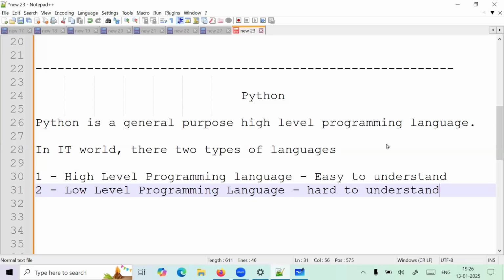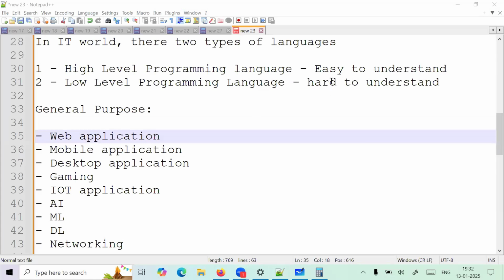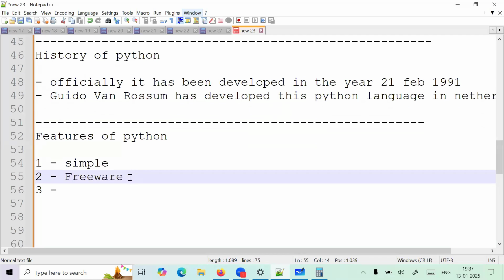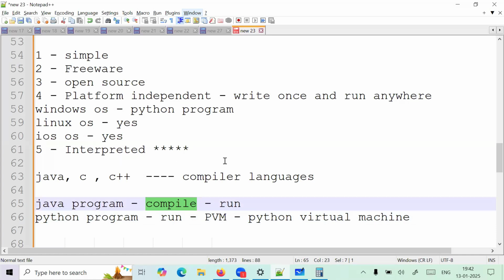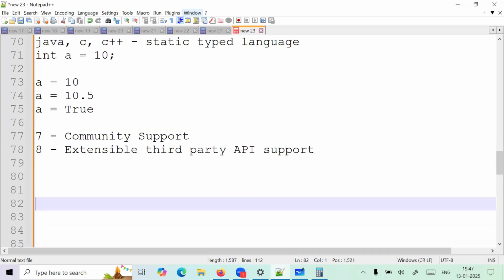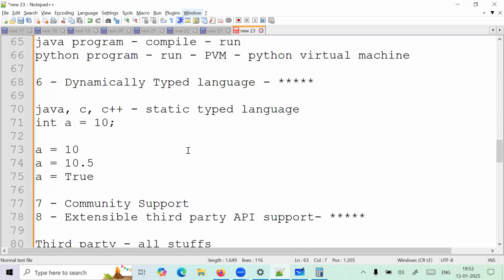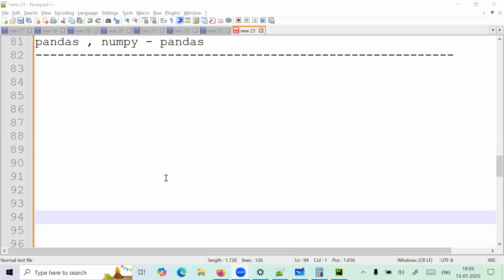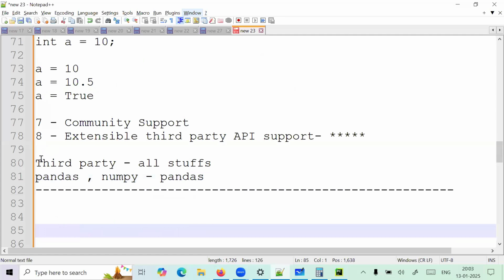Day -03: Python with AI and ML Real-Time Internship | purpose | python language history | features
Welcome to Day 3 of the Python with AI and ML Real-Time Internship Training organized by Scriptsprite Software Solutions Pvt. Ltd. In this session, we explore the purpose of Python, its history, and its unique features that make it one of the most popular programming languages in the world, especially for AI and ML projects.

🔹 What you'll learn in this video:

   1. The purpose and significance of Python in the modern software development landscape
   2. A brief history of Python and its evolution over the years
   3. Key features that make Python ideal for AI, Machine Learning, and real-time applications
   4. Why Python is the go-to language for both beginners and experts in the tech industry

This video is perfect for those looking to understand the foundations of Python and its applications in cutting-edge technologies. Don't miss out on this informative session that sets the stage for more advanced topics in AI and ML!